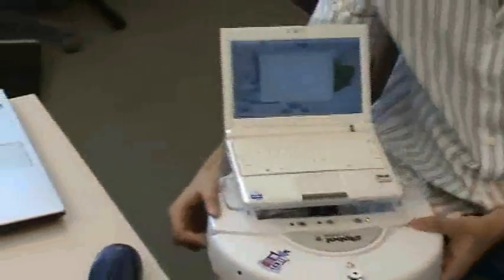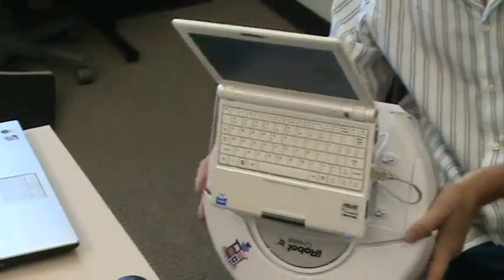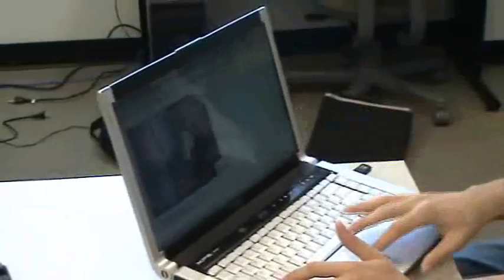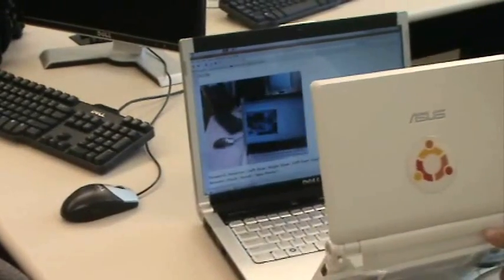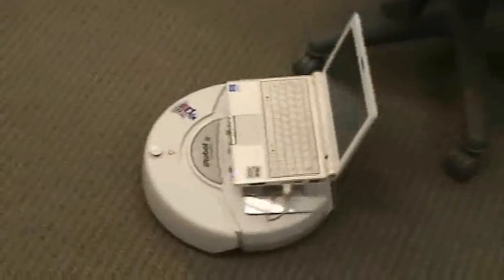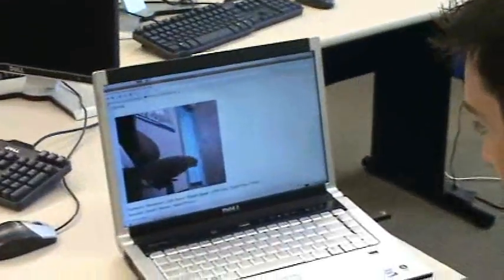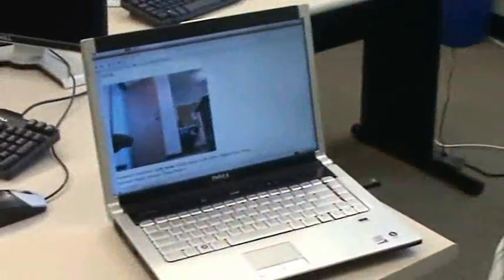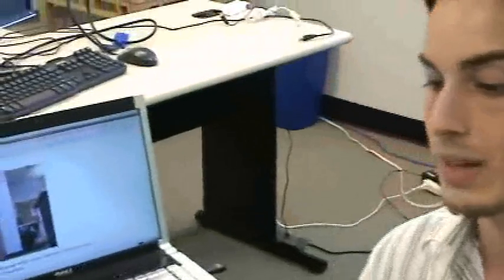Sam Reed, R.E. Lee Project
Sam Reed, Computer Science student shows off his R. E. Lee Project.  Wahsington and Lee University, Summer 2008.